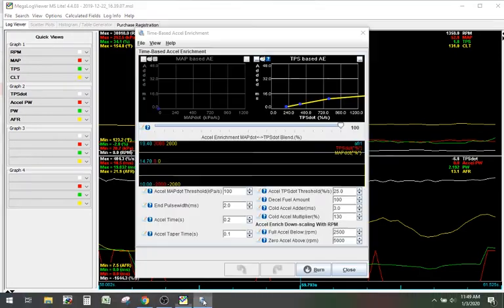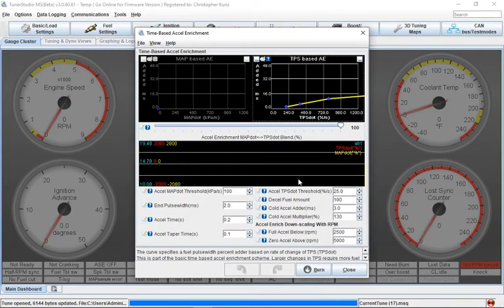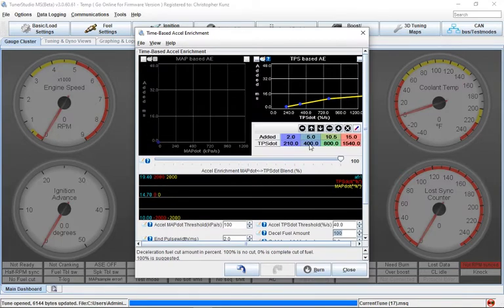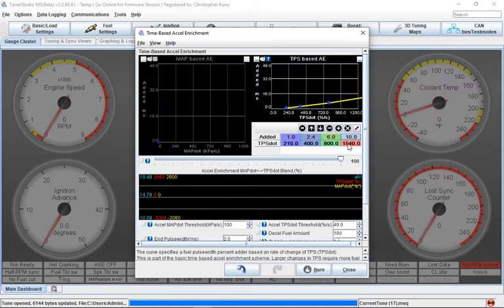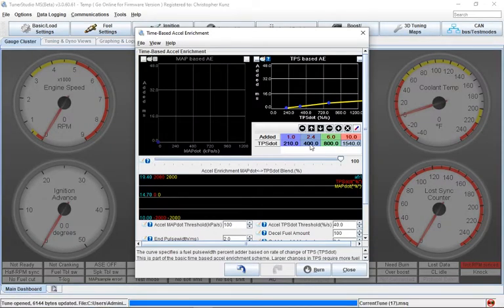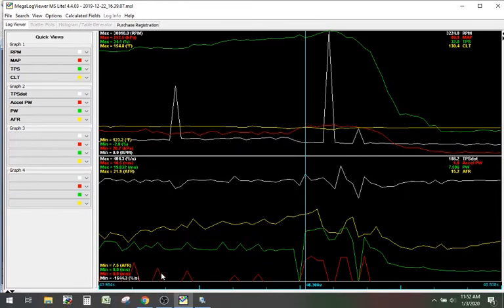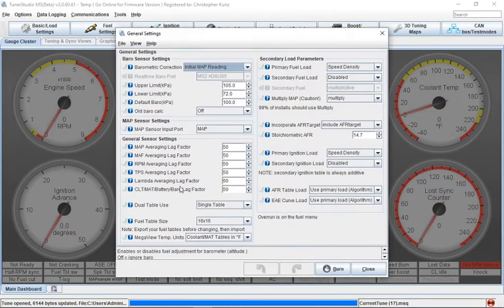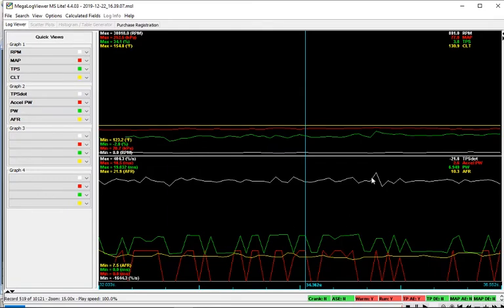Troubleshooting a Cruise Issue for a 68 Charger with Megasquirt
Had a viewer that has a 68 Charger that was having some issues with driving that I wanted to help out and give him a hand on.